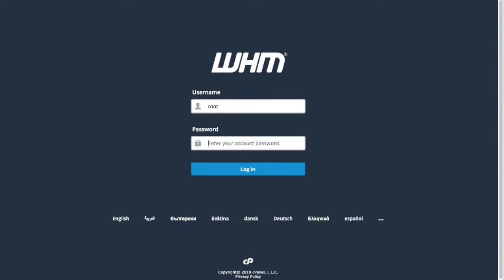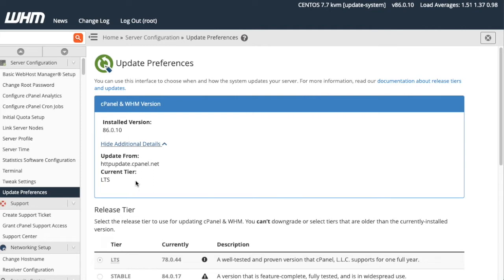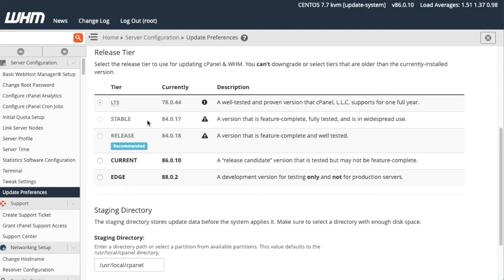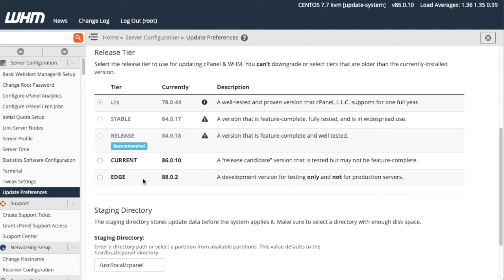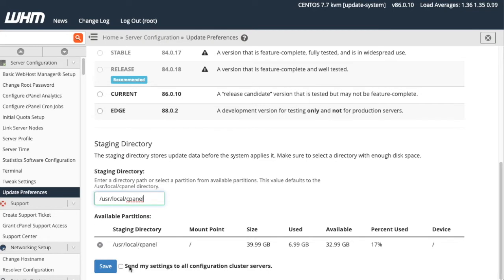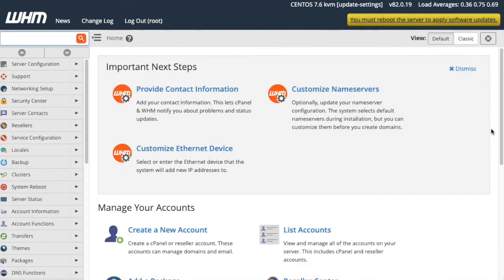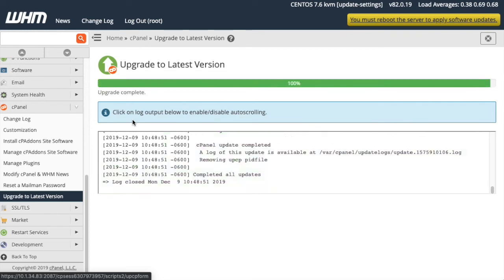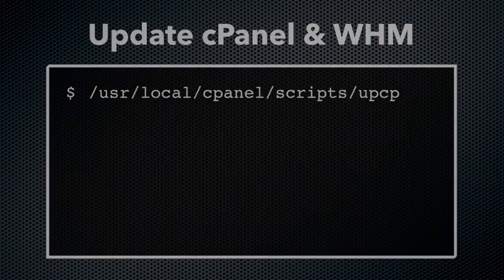WHM Tutorials - How to Update Your Server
You can update your server's cPanel & WHM version easily through WHM's Upgrade to Latest Version interface or via the command line. You can also use the Update Preferences interface to configure your update settings for the next automatic update.

We filmed this video in cPanel & WHM version 86.

Greetings. This is Sarah Kiniry, a technical writer at cPanel - the hosting platform of choice. Today we're going to run through everything you need to know to update your server. When you update your server, you will receive all the latest features and improvements for cPanel & WHM. Updating ensures that you get continued support, new features, security patches, and bug fixes. We recommend that you use the WHM interface to perform updates and change your update settings.

First, let's log in to WHM. And here we are in the WHM home interface. I'm going to scroll down to the Server Configuration section and then click Update Preferences. The Update Preferences interface will appear. Up here at the top, under cPanel & WHM versions, you can see your currently installed version. If you click Show Additional Details, you can also see the source for your updates and your current released tier. To update your settings, first let's select a release tier. Under the release tier heading, there are five release tiers you can choose from. LTS or long term support is our most stable tier. We release just one LTS version per year and support it only for that year. If you want to minimize the impact of updates while still receiving important bug fixes and security updates, this is the tier to use. Stable is the next most stable tier. We only put a version on the stable tier after it's in widespread use. Release is the default release tier for new installations. It balances the need for a well-tested and well-vetted release with the need for quicker access to new features. Current is tested and verified, but it may not contain all of the proposed functionality of a release. And finally, the Edge tier only undergoes basic testing, and the features are subject to further modification. We recommend that you only use Edge to test for compatibility and functionality in a controlled environment. This tier is not recommended for production servers. You can learn more about our release tiers in our documentation. Just check below for the link.

The default staging directory is usr/local/cPanel. If you want to change that, you can do it here. Just enter the desired path in the Staging Directory text box. If you have more than one partition, you can select the one you want in the available partitions table. If you use our Configuration Clusters feature, select Send my settings to all configuration cluster servers to send your settings to all of your servers. Then click Save. The system saves your settings and displays a success message. The system will use the new settings to apply all future updates. If you don't want to wait for the next automatic update, you can use the Upgrade to Latest Version interface to run a manual update.

Let's go back to the WHM home interface. This time I'm on a different server running a previous version of cPanel & WHM. I'm going to find the cPanel section, and then click Upgrade to Latest Version. The Upgrade to Latest Version interface will appear. If you want to run the update even if your server is already up to date, select the Force a reinstall even if the system is up to date check box. Then click Click to Upgrade. A Status page will display update logs while the process runs, and then you will see a success message.

To update your server on the command line, you're going to need to SSH in as the root user or as a root-enabled reseller. Before you run an update, you can run the usr/local/cpanel/cpanel - v command to check your systems current cPanel & WHM version. To run the update itself, run the usr/local/cpanel/scripts/upcp script. It's going to run a few other scripts while it runs, too, to update various system software.

For more on doing this on the command line and updates in general, check out the documentation links down in the description below. For more information about cpanel, visit cpanel.com or follow @cpanel on twitter.